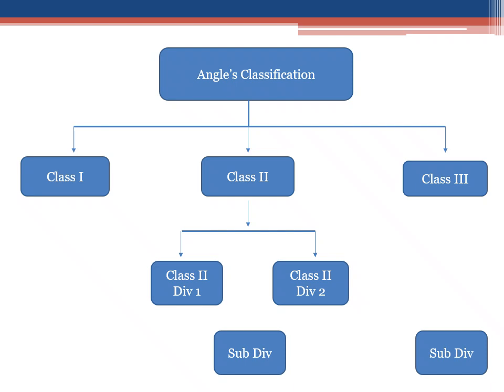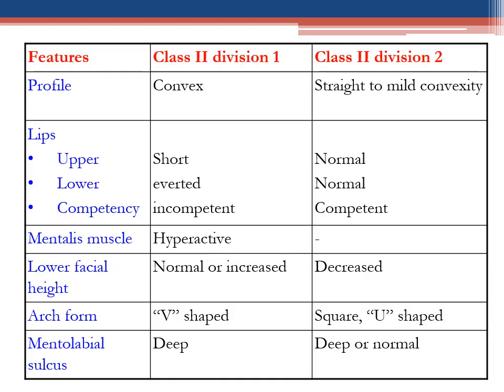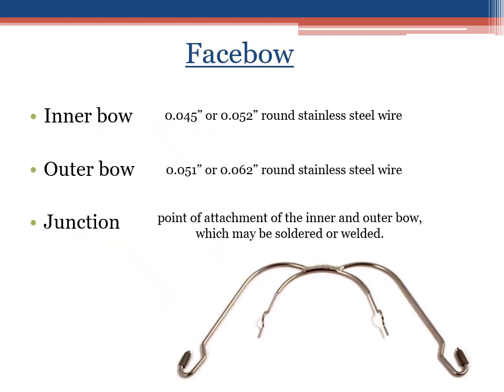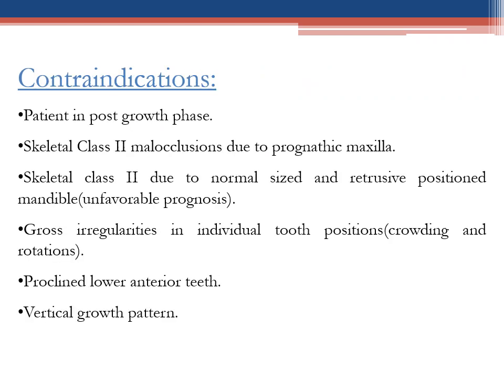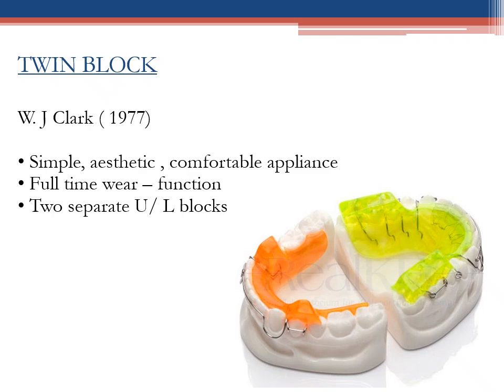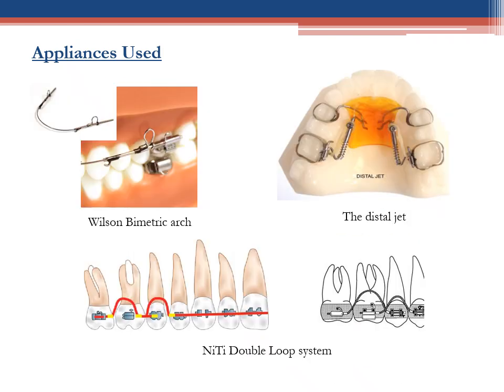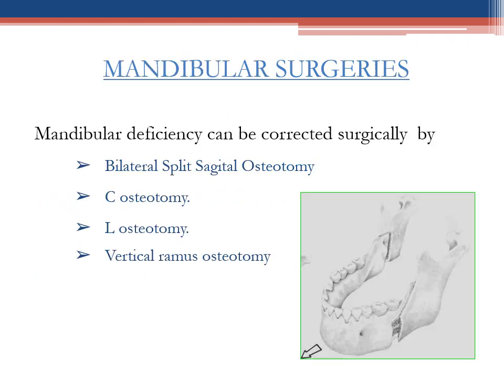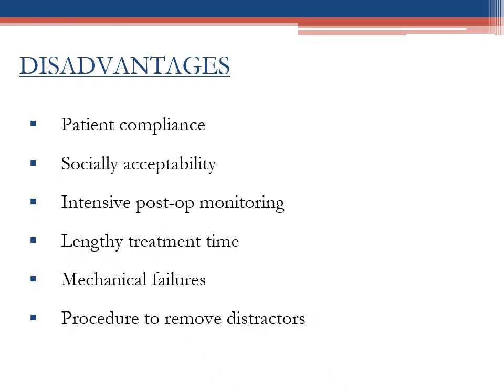Management Of Class II Malocclusion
Dr Roopesh R